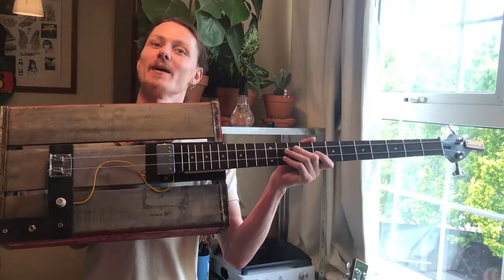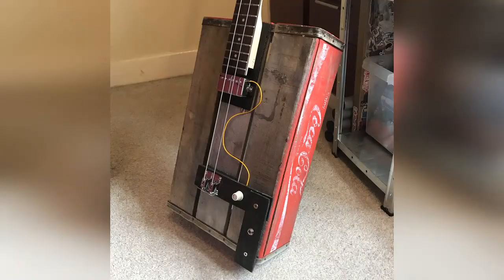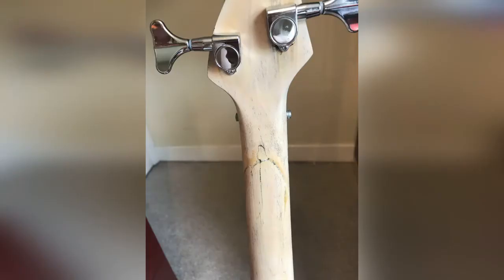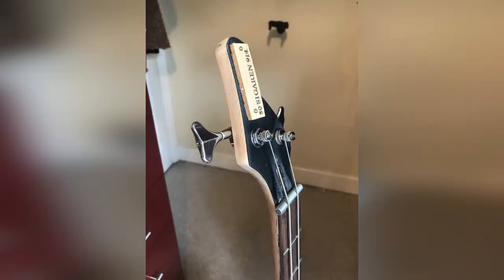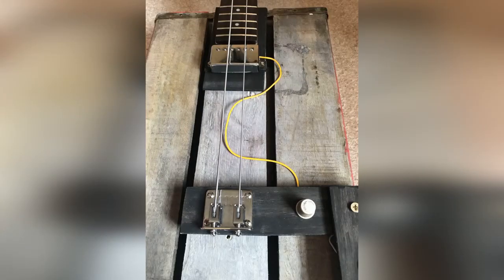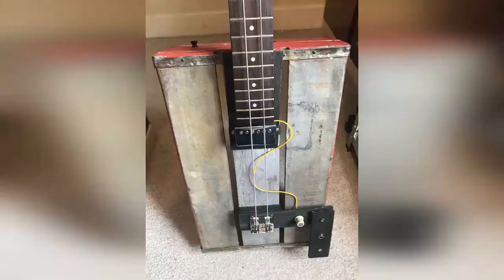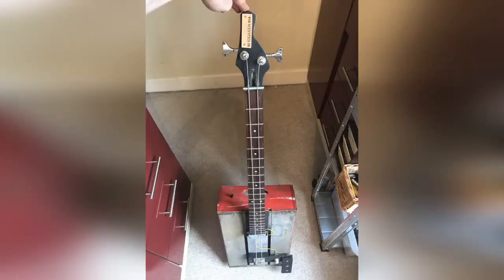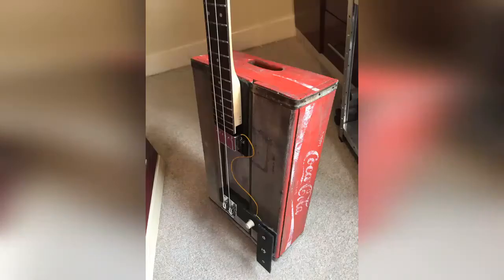2 String Coca Cola Bass by Weird & Wired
One of our whackiest yet! The 2 string Coca Cola Bass
This is built around a vintage wooden Coca Cola crate using a beat up bass neck with a metal bolt as the nut. The wooden cut-out on the headstock comes from an old Cigar Box for some added personality to this Seasick Steve esque one of a kind build.
The electronics are simple; one guitar neck humbucker with one volume and one jack.
This is really fun to play and the limitation of 2 strings is only as limited as your mind! What would you play on this? Let us know below!